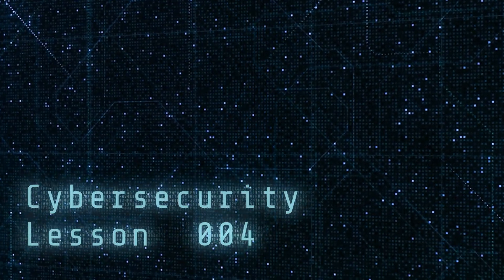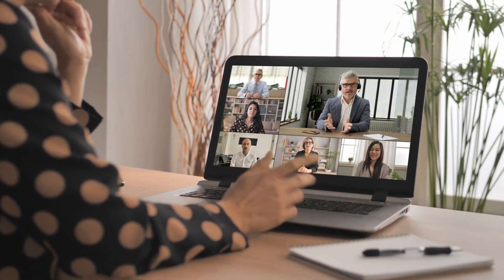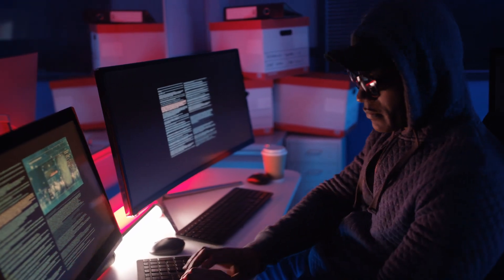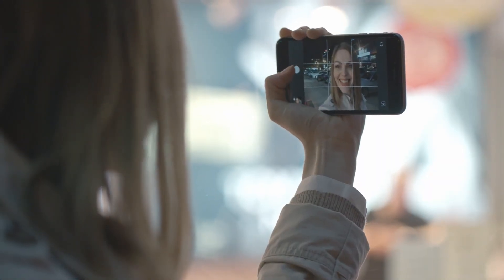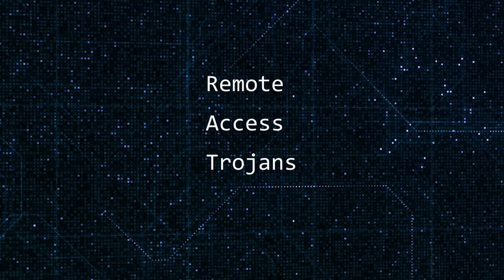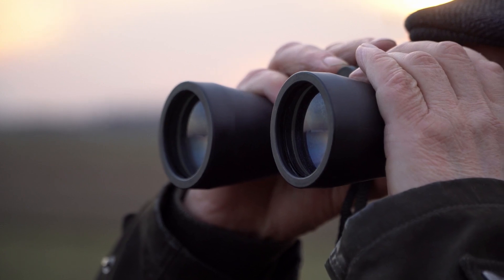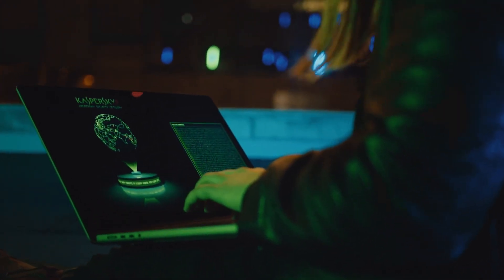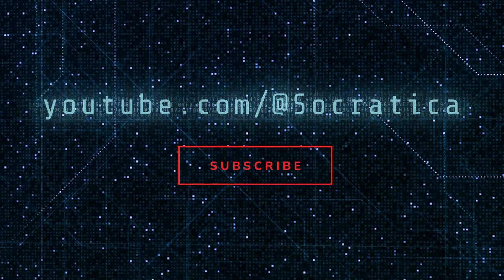Cover your WEBCAM for Cybersecurity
If you've heard cybersecurity terms but you've been avoiding the topic, this microlearning course will help you get started. We're adding fast lessons, quizzes, and more to this course

Today’s Cybersecurity Lesson: Cover your Cam
People around the world are catching on to this idea: you should put a cover on your webcam when you’re not using it.

We’ve all gotten pretty comfortable using our webcams to have virtual meetings with our friends, family, & coworkers. But when we hang up, could someone uninvited take a peek?
Hackers can gain access to your computer’s camera in a variety of sneaky ways. They can exploit vulnerabilities in operating systems, applications, or firmware. These kinds of security flaws can allow bad guys to take control of your webcam remotely.
You might have even GIVEN them access to your webcam, because you granted permissions to an application you installed.
Or maybe you clicked on a link in a phishing email, and you wound up downloading malware like Remote Access Trojans that lets them activate your webcam without your knowledge. RATS!
And it’s not just cybercriminals who want to spy on you. Governments, corporations, and even schools have been found to secretly access the camera on people's devices.
No matter what kind of spyware they’re using, or who THEY are—there’s an easy fix. Unplug your external camera when you’re not using it, or if it’s built in, stick a piece of tape over it. You can even buy a cute little slider. Just close the door in their faces. Not today, sneaky peepers.

José Juan Francisco Castillo Rivera, KW, M Andrews, Robert Fulbright, Marcos Silveira, Christopher Kemsley, Massimiliano Pala, Eric Eccleston, Jeremy Shimanek, Michael Shebanow, Alvin Khaled, Kevin B, John Krawiec, Umar Khan, MdeG, and Tracy Karin Prell!